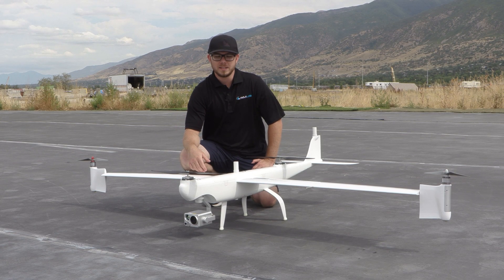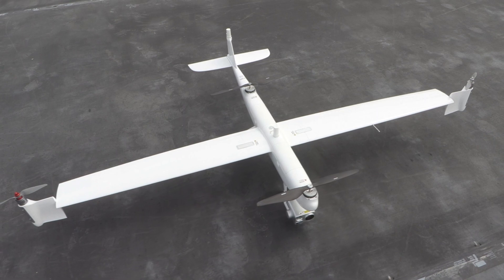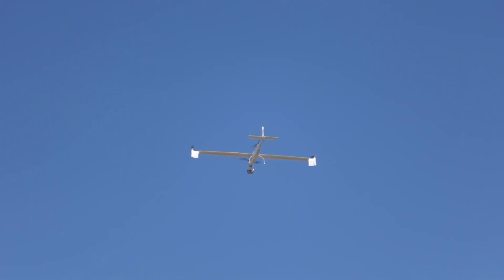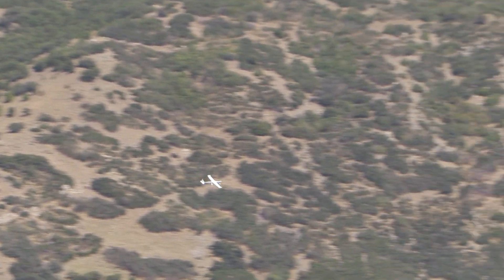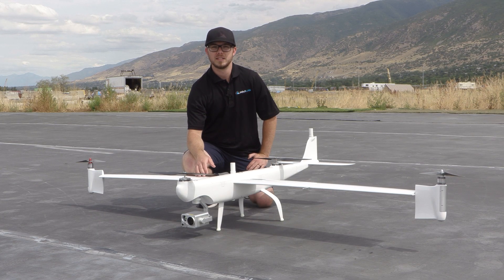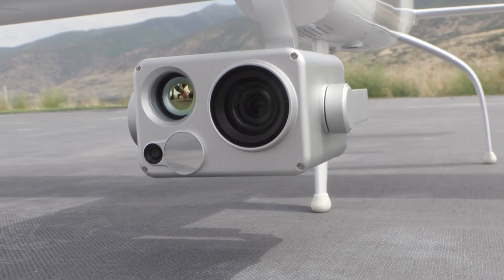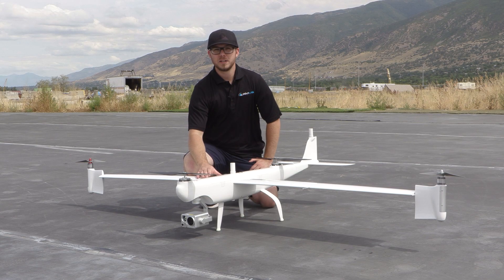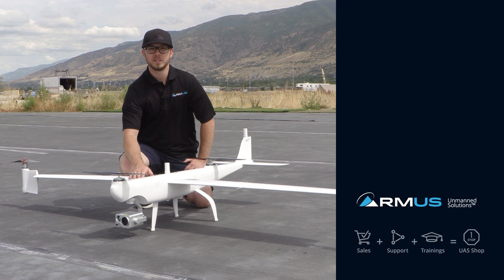TechBit | Autel Dragonfish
Autel's Dragonfish is one of very few enterprise drones capable of vertical take-off and landing, or VTOL. This feature gives it a wide range of public safety and law enforcement applications that depend on longer mission times.